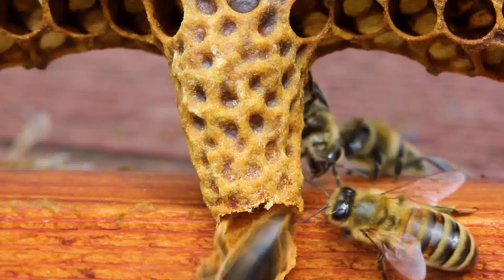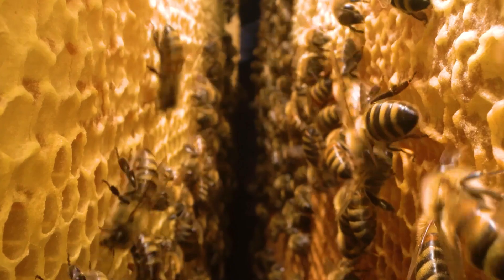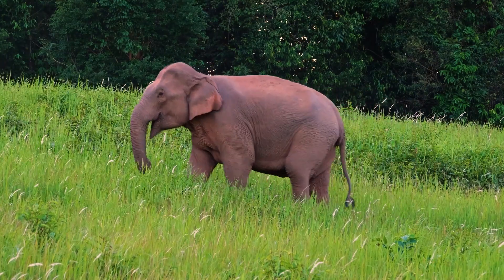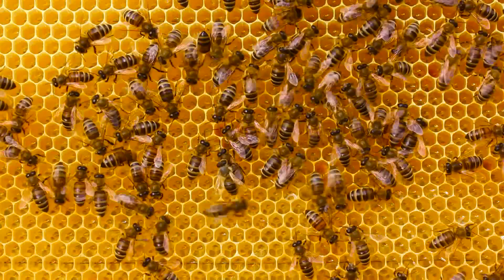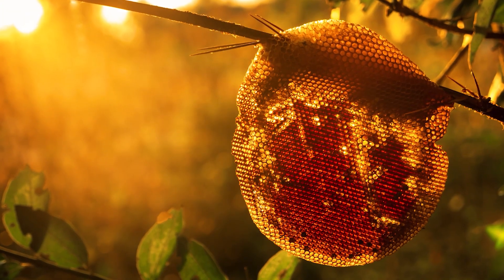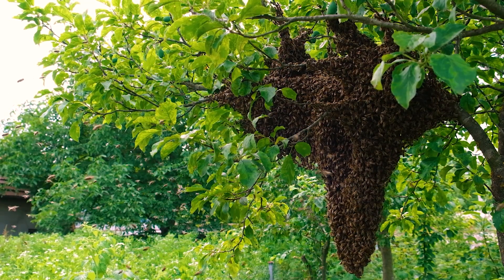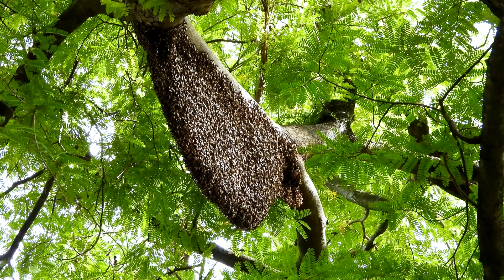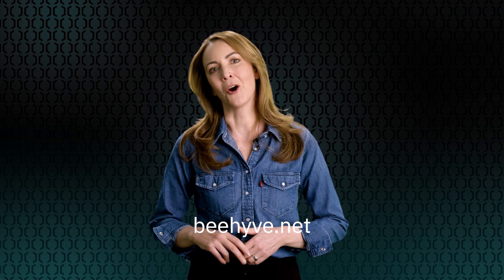The Beehyve - Bee Creative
In this video, Iris talks about their community project “The Beehyve” that focuses on bees, which is not their core competency as they normally create industrial automation solutions. However, they are hoping to use their broad network and technological expertise to come up with creative ideas for this project.
During the video, Iris and Ute brainstorm different ideas related to bees and automation. For example, they discuss the possibility of creating a "hup" app for beekeepers to alert them when a new queen bee hatches. They also talk about how the sound of bee swarms can be used to prevent collisions with elephants on railroad tracks in India.
Additionally, they explore the idea of using music to influence the behavior of bees and how they can feel it through acoustic, sound waves, and vibration sensors. They also note the impressive building capabilities of bees and how they work together as a community with each member having its specific task.
Overall, this video showcases the innovative and creative thinking of the team behind "Beehyve" as they explore ways to use technology to support and protect bees.

► You want to learn more about the 'Beehyve' project, follow this
►Don't miss out and always get the latest information about the project in our buzzletter